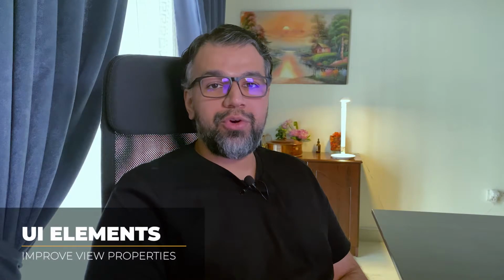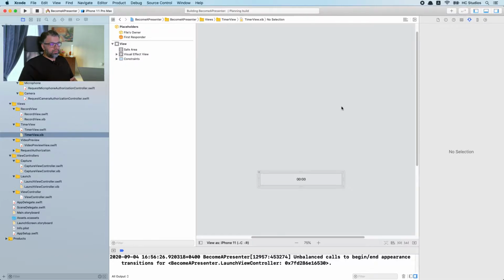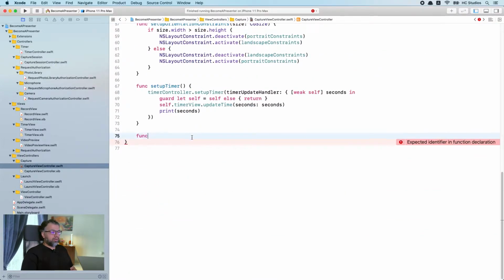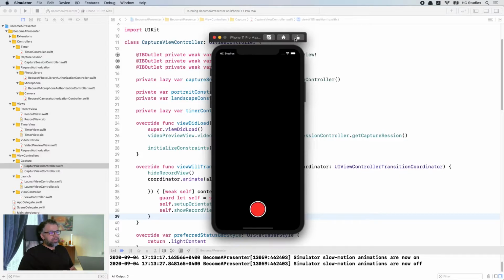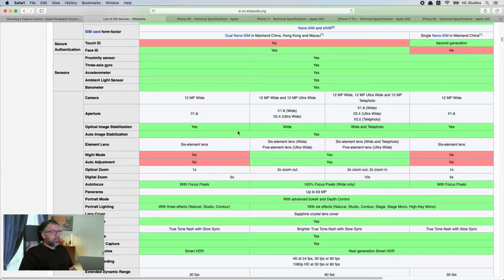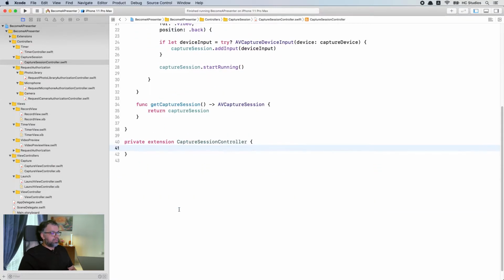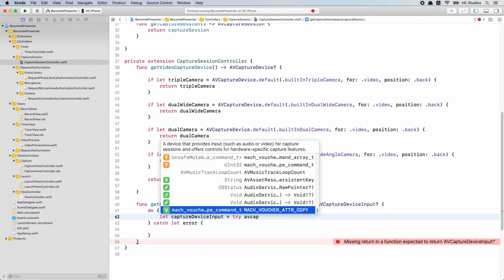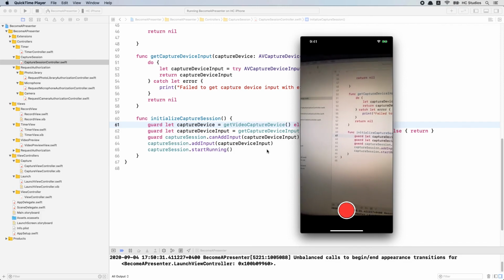Creating Camera Application with AVFoundation using iOS 13 in 2020 - Part 6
In Part 6 of Creating Camera Application with AVFoundation series, I update UI Elements / UIView and describe how to select a Video Capture Device / AVCaptureDevice.